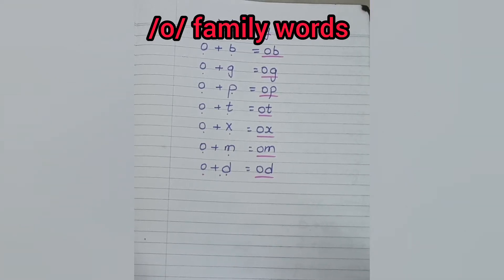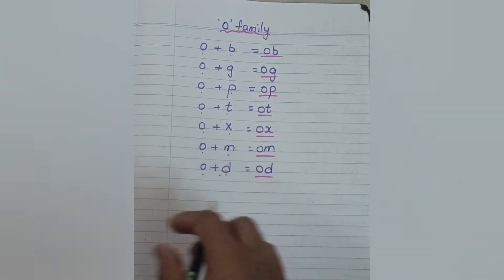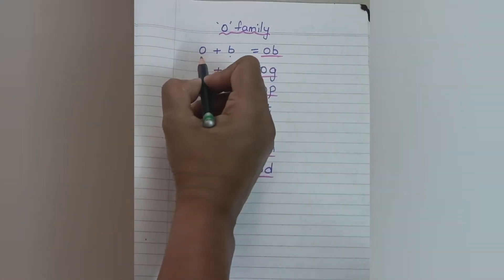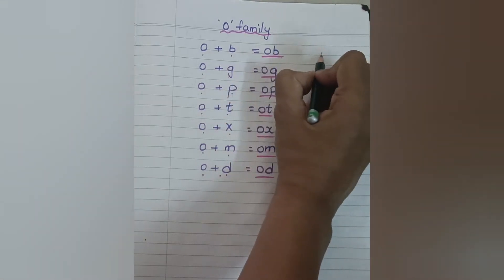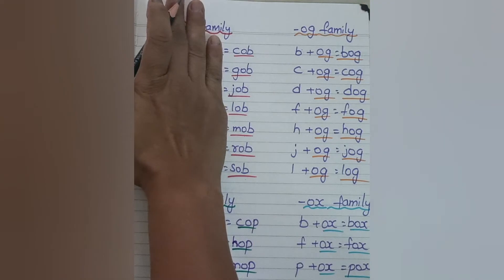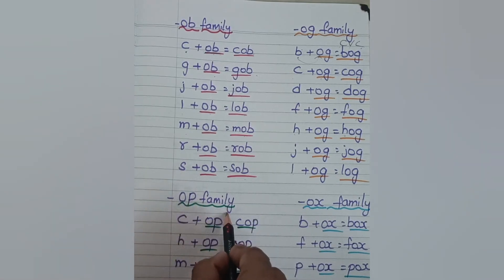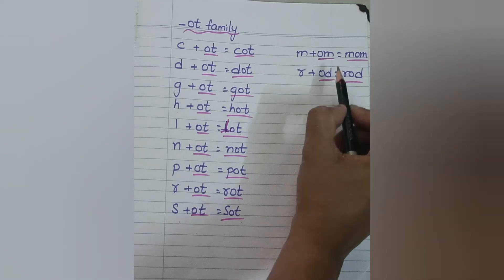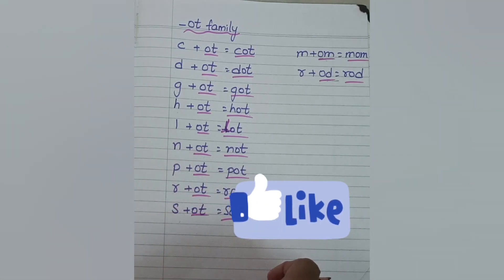/o/ sound blending/CVC words/od,ot,ob,op,og word families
What are the examples of O sound?
What words have a short o sound?
How do you teach o sound words?
How many sounds does o make?

pls watch the videos in this series